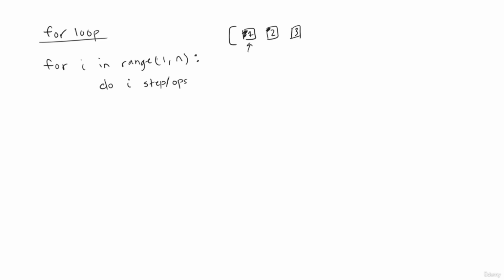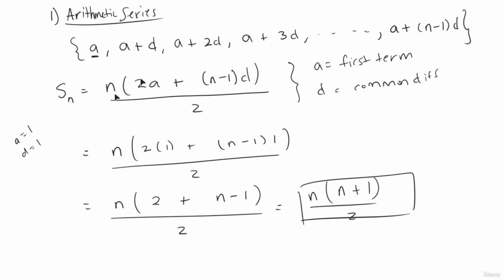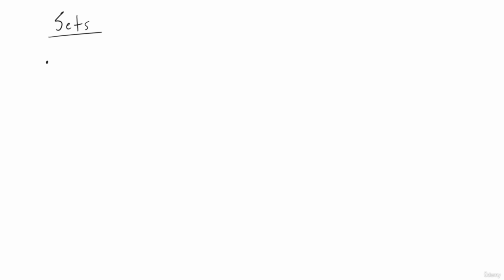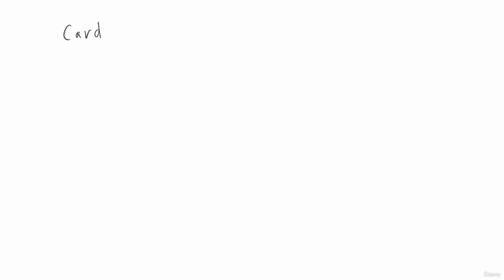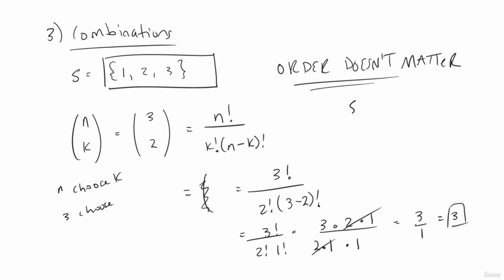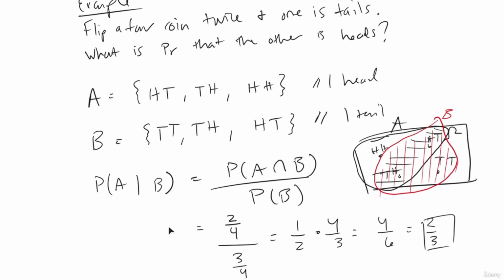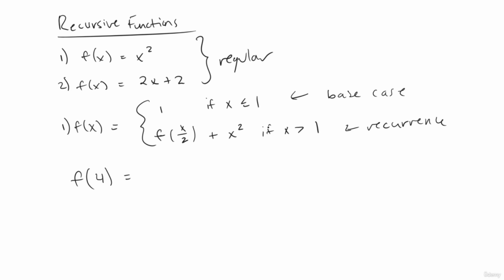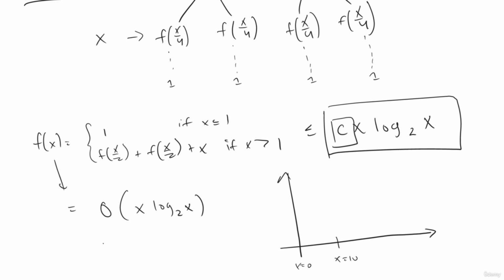Math Fundamentals for Algorithms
Empower your algorithmic problem-solving skills! Master the essentials of mathematics with this comprehensive guide, unlocking new heights in your coding journey.

This course provides a comprehensive introduction to the essential mathematical concepts that form the foundation of algorithmic problem-solving. Through a combination of lectures and hands-on exercises, students will gain a deep understanding of summations, products, bounding summations, set theory, probability, combinatorics, and recursion.

The course begins with an overview of summations and products, learning how to calculate and manipulate these important mathematical tools. They will also explore the concept of bounding summations, which involves finding upper bounds for summations in order to gain insights into their behavior.

The course then moves on to combinatorics, which is the study of counting and arranging objects. Students will learn how to apply combinatorial techniques to solve problems related to permutations, combinations, and the rule of product.

Next, the course covers set theory and probability, including concepts such as sample spaces, events, and conditional probability. Students will learn how to apply these concepts, such as calculating the probability of the outcomes of discrete random variables.

Finally, the course concludes with an exploration of recursion, which is a key technique in algorithmic problem-solving. Students will learn how to write recursive functions to solve a variety of problems, and they will gain an understanding of the principles behind recursion.

By the end of this course, students will have a solid foundation in the mathematical concepts that are essential for success in algorithmic problem-solving. They will be equipped with the knowledge and skills needed to tackle complex problems and develop innovative solutions using mathematical techniques.

    Understand the mathematics behind data structures & algorithms.
    Prepare yourself for a course in algorithms.
    Learn how to analyze recursive functions.
    Learn key concepts in probability and set theory.